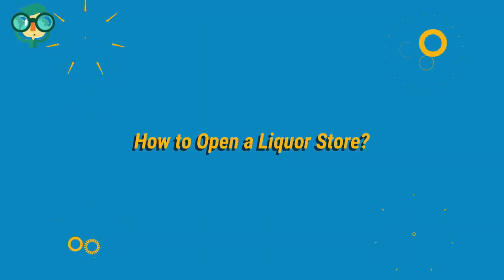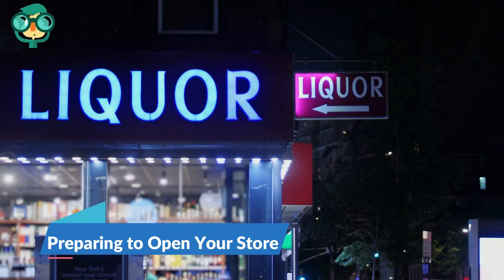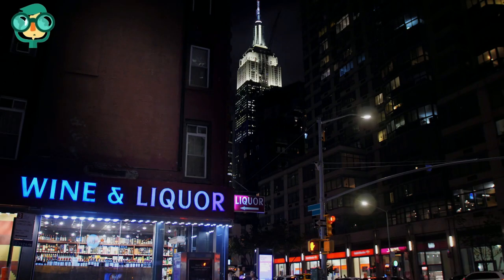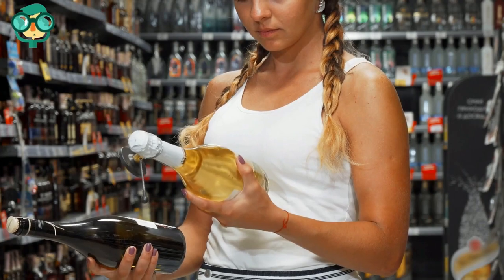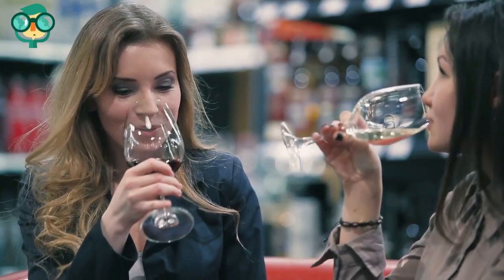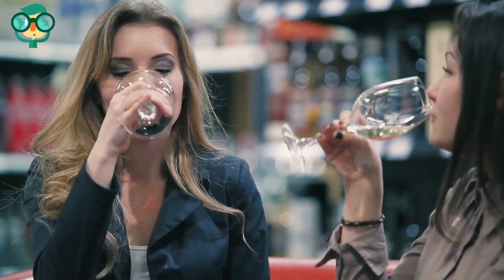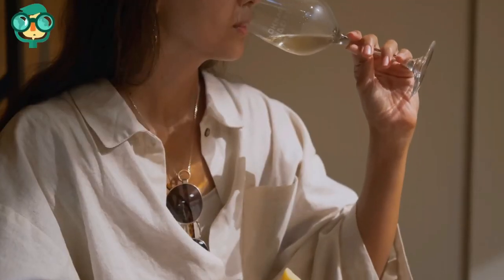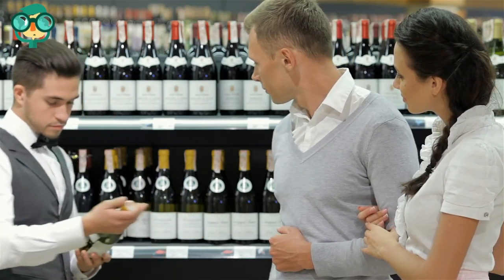How to Open a Liquor Store? How to Start a Liquor Store? How to Own a Liquor Store?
Opening a liquor store involves several steps, including obtaining licenses and permits, finding a suitable location, and creating a business plan. Here are the general steps to open a liquor store:

Research the market: Conduct market research to determine the demand for a liquor store in your area. Evaluate the competition, demographics, and customer preferences.

Develop a business plan: Create a business plan that includes your goals, target market, marketing strategies, financial projections, and operating procedures. The plan will help you secure funding and make informed decisions.

Secure funding: Determine how much money you need to start the liquor store and secure funding through loans, investments, or grants.

Choose a location: Find a suitable location for the liquor store that is easily accessible, visible, and compliant with local zoning laws. Consider factors such as traffic, parking, and competition.

Obtain licenses and permits: Apply for the necessary licenses and permits, such as a liquor license, zoning permit, and health department permit. Contact your state and local regulatory agencies to determine the specific requirements.

Purchase inventory and equipment: Purchase the necessary inventory and equipment, such as shelving, refrigeration, and point-of-sale systems.

Hire staff: Hire staff who are knowledgeable about liquor and customer service. Train them on store policies, laws, and procedures.

Market the store: Develop marketing strategies to promote the store, such as social media, flyers, and promotions. Consider partnering with local restaurants and event organizers to expand your reach.

Opening a liquor store can be a complex and lengthy process, so it is important to seek professional guidance and support when necessary. Additionally, follow all regulations and laws related to the sale of alcohol to avoid legal issues.